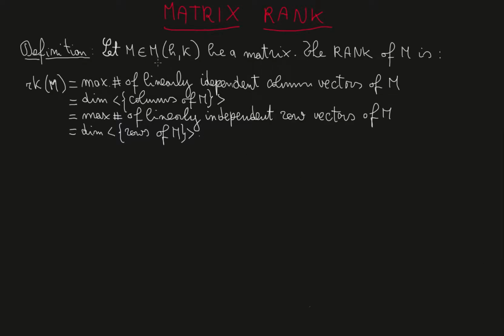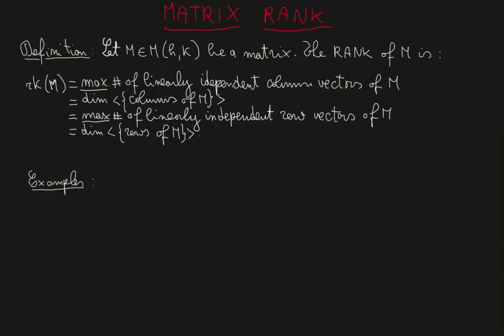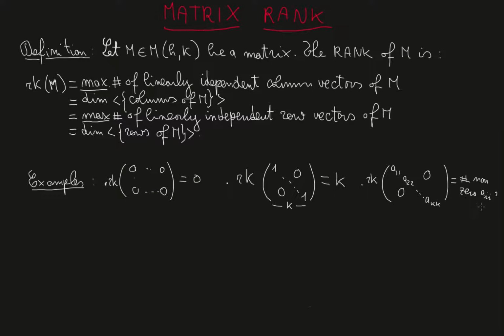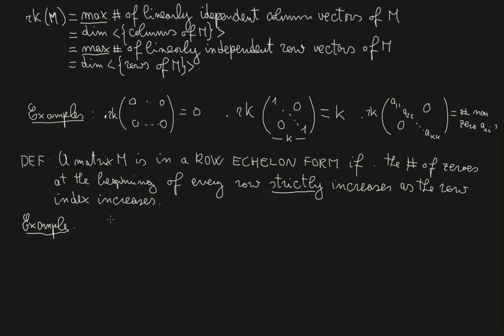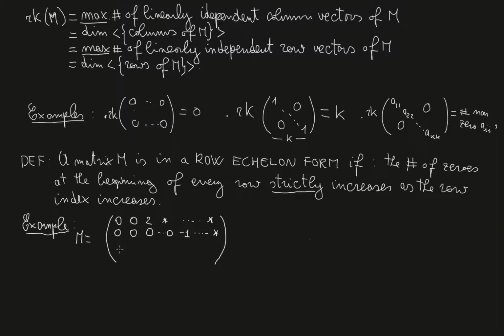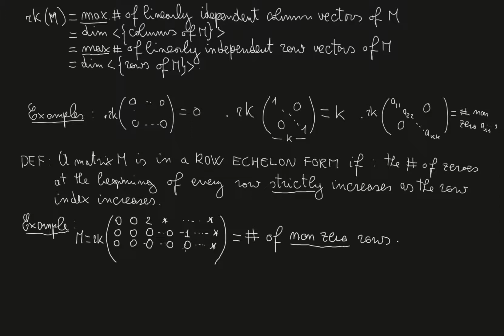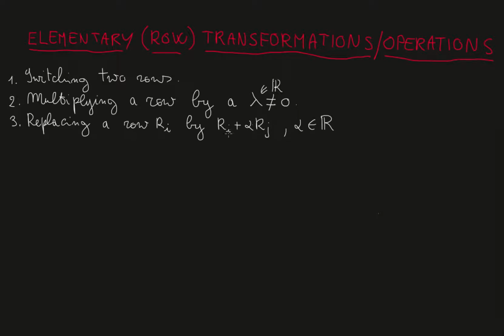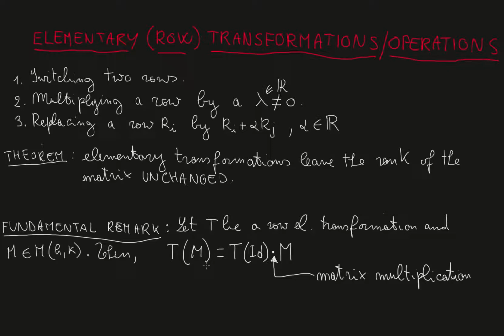6.6 Matrices: Rank - Linear Algebra and Analytic Geometry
The rank of a matrix is a nonnegative integer. It is a measure of the amount of information contained in the matrix.

Course chapters:

0. Introduction

1. Vector Spaces

2. Geometrical interpretation: vectors (algebra) points (geometry)

3. Geometrical interpretation: sum and product by scalars

4. Sub-Vector Spaces and Linear Combinations

5. Linear Dependence

6. Matrices

7. .